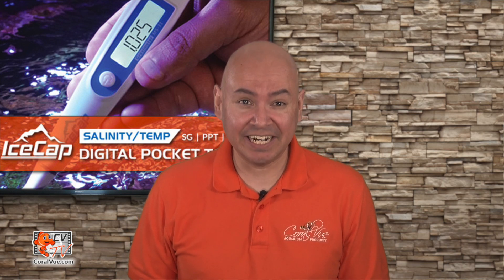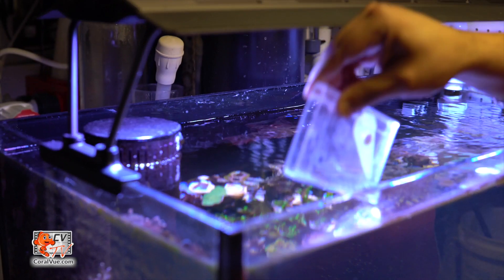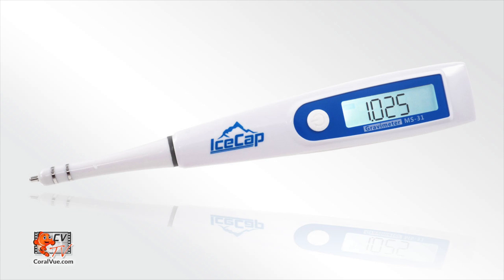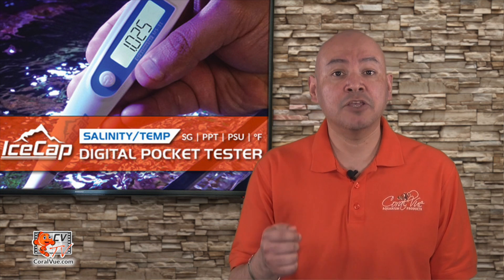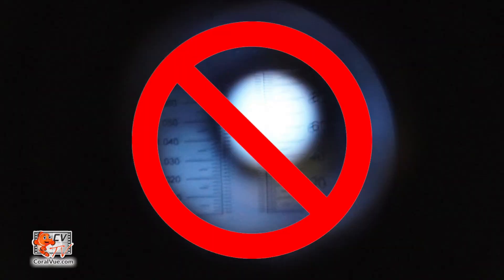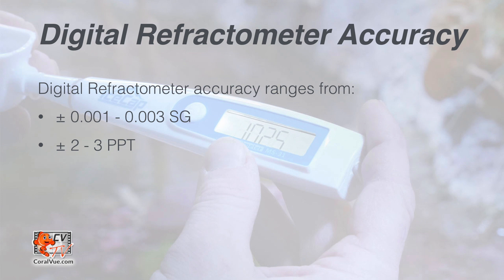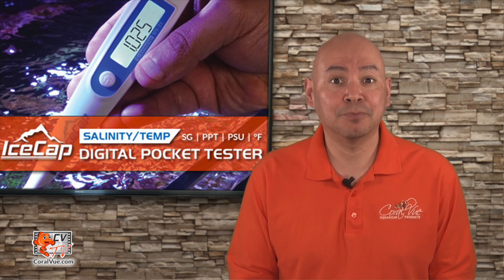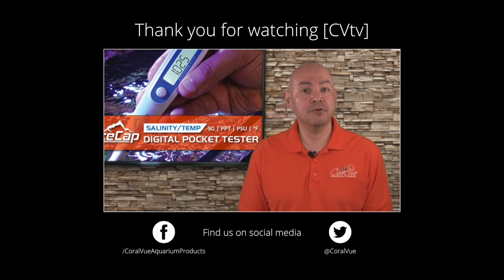IceCap Salinity & Temperature Digital Tester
This is a very handy, small and easy to use pen that can measure salinity as well as temperature.  Just scoop water from your aquarium or water changing vat and the pen will give you an accurate reading of your water’s salinity in three different units… Specific Gravity, Parts Per Thousand and Practical Salinity Unit or PSU.  In addition to that, the pocket tester can also provide you with an accurate reading of your water’s temperature.

The IceCap Salinity & Temperature Digital Pocket Tester works by measuring the electrical conductivity of the water.  It does not require for you to look through a small lens or stay completely still until the swinging arm stops moving.  Simply attach the included rubber cup to the pen then scoop a sample of your water.  Give it a few seconds until you hear a beep and your tank’s specific gravity will show in a nice backlit LCD display.